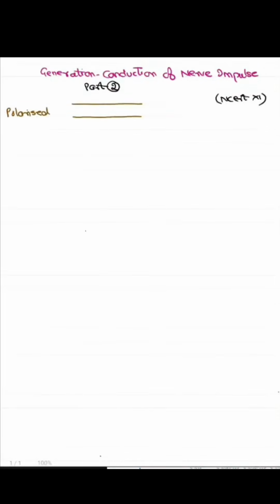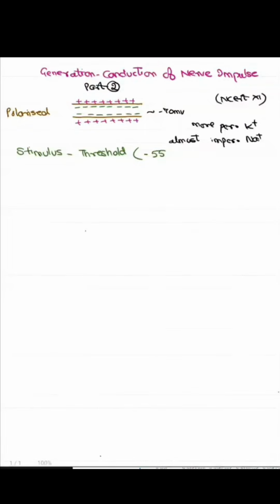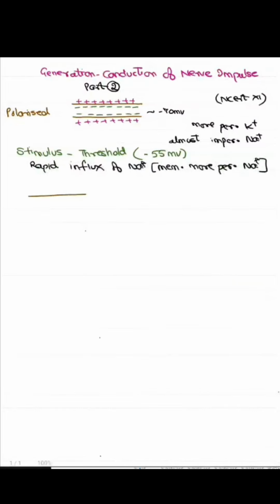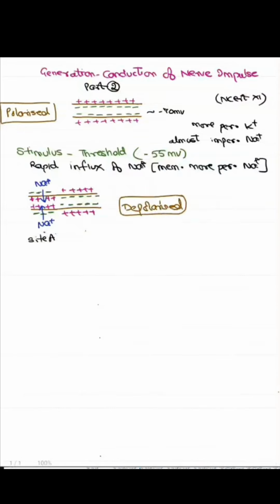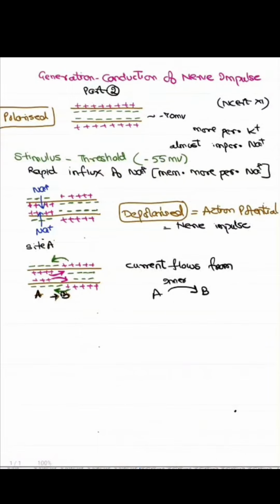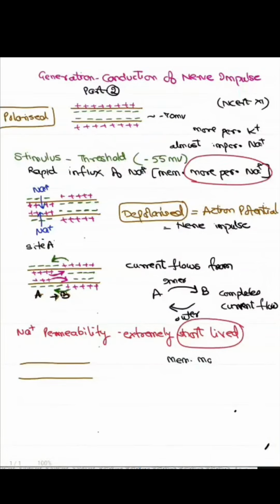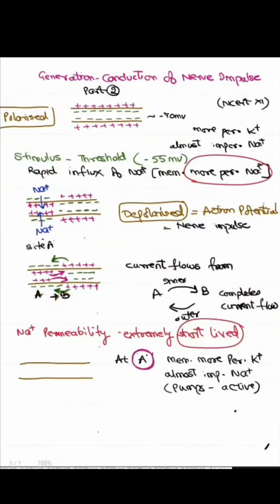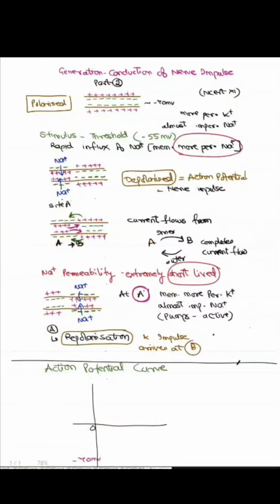Nerve Impulse -2#neetexam ncertXI Generation of Nerve Impulse#Conduction of Nerve Impulse#biology